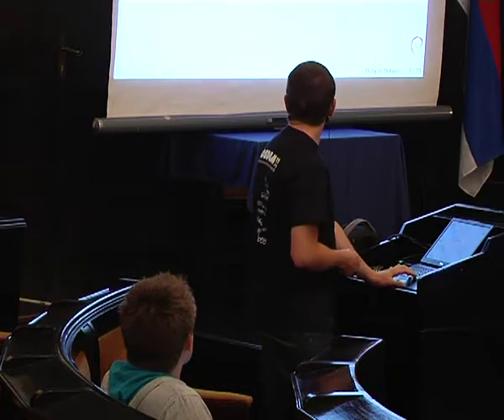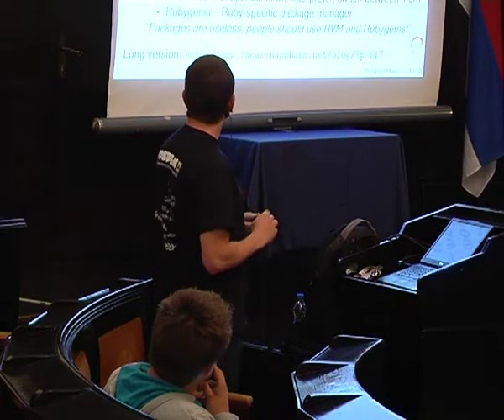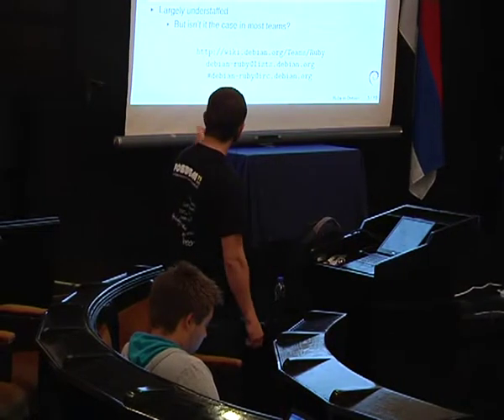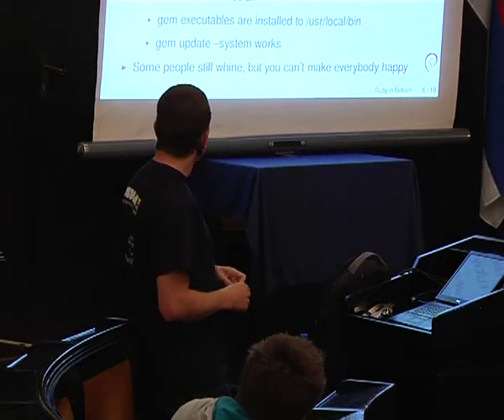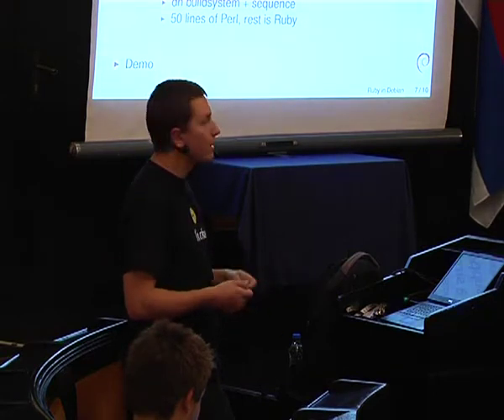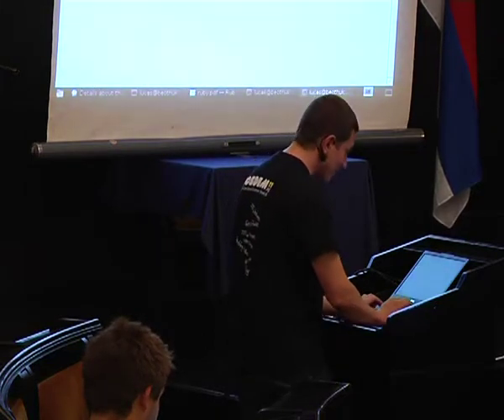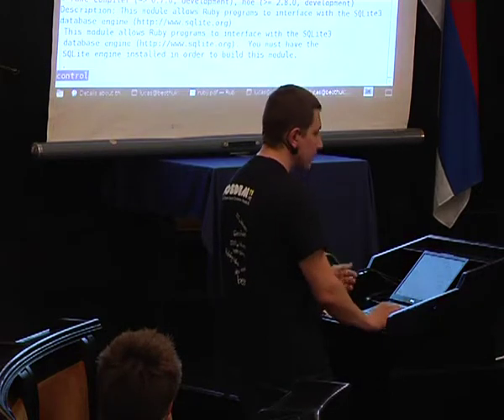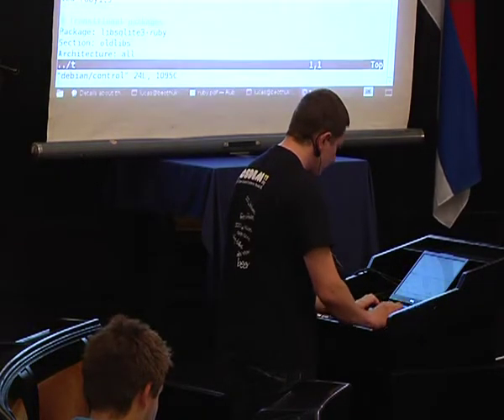Ruby in Debian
by Lucas Nussbaum

Room: Round room
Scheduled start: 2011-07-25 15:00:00